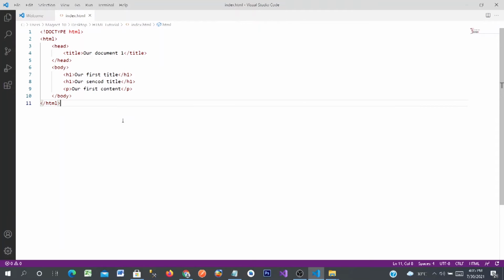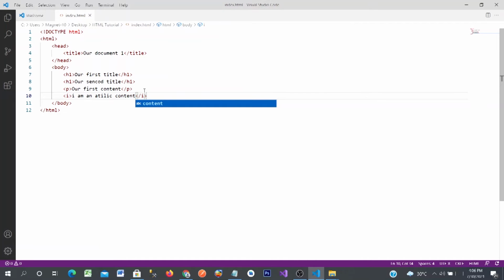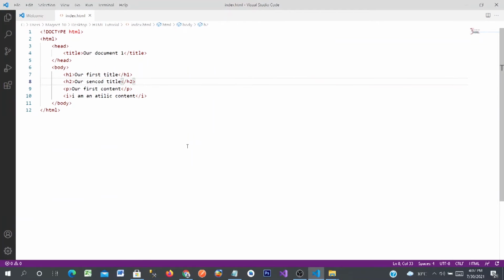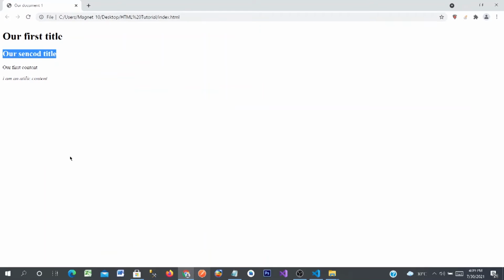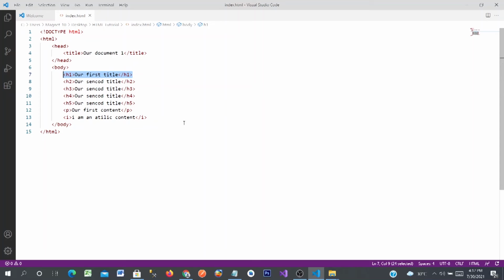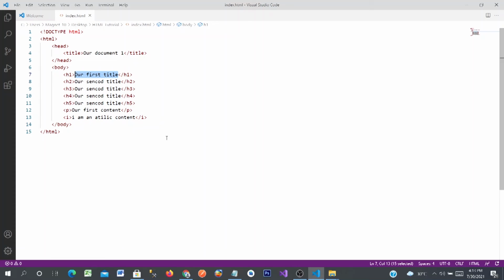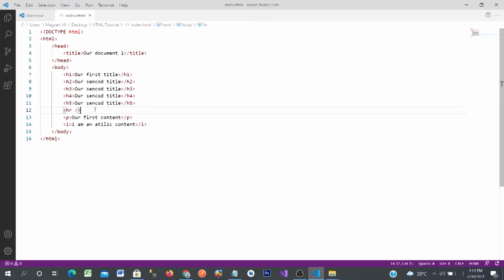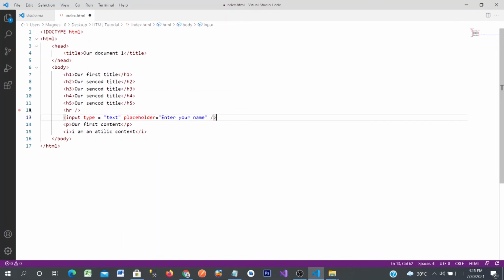HTML Tags and Elements